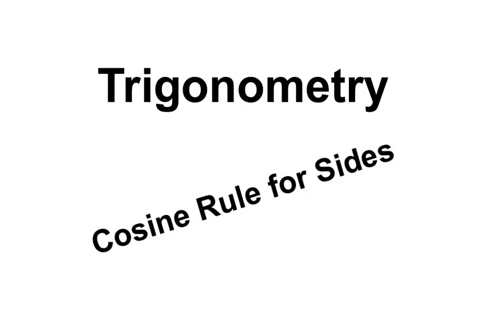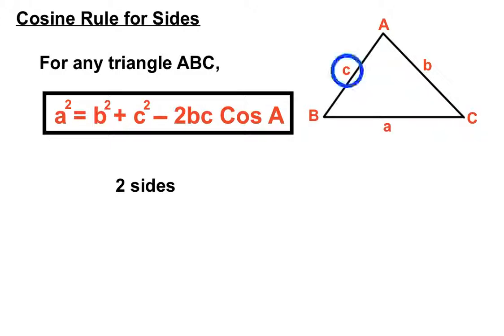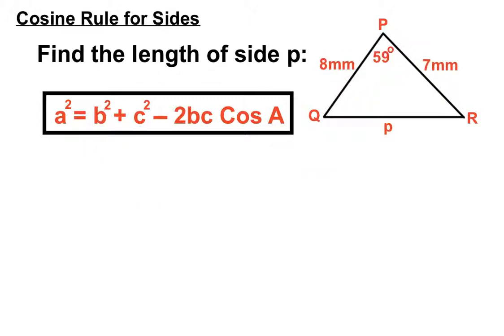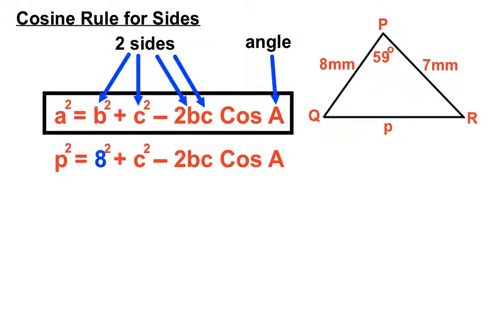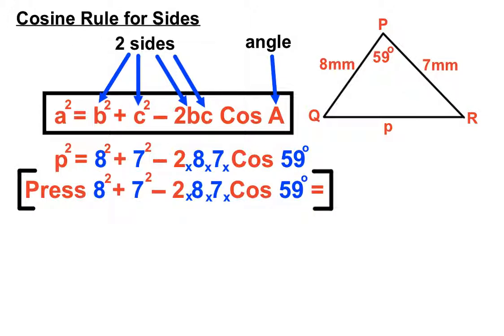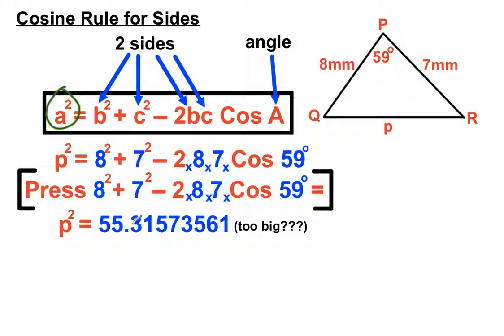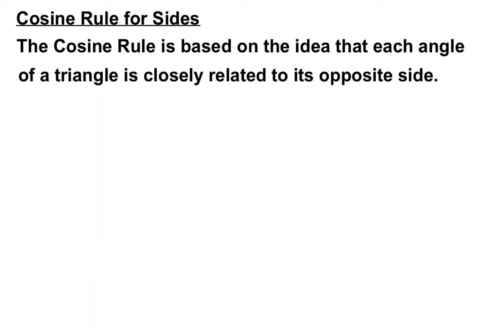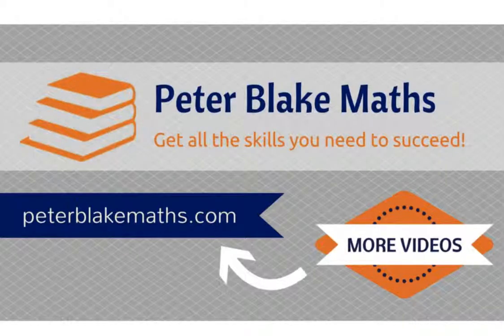Cosine Rule For Sides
Trigonometry Video on Cosine Rule For Sides